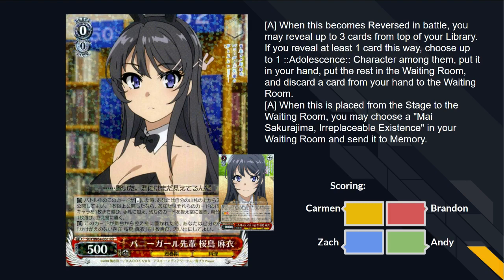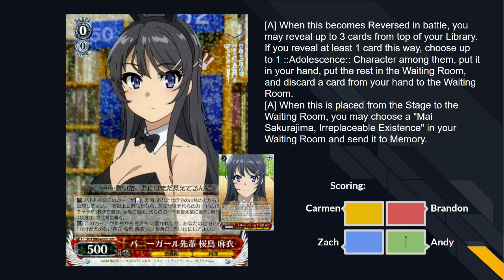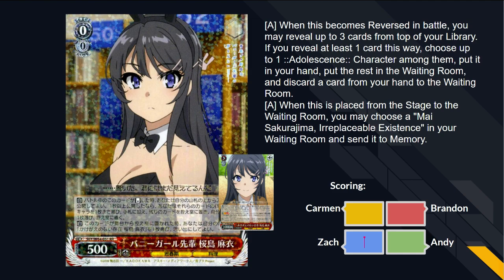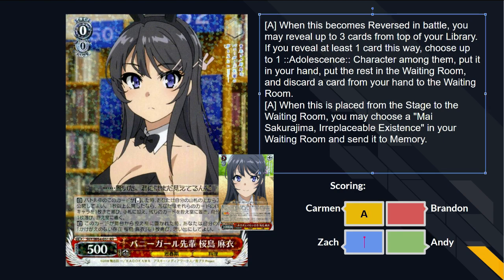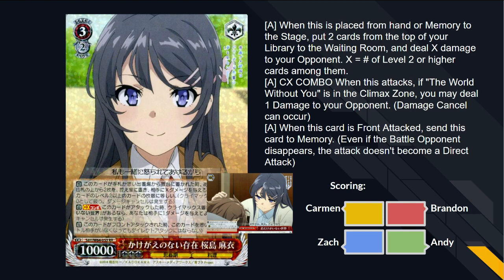Bunny Girl Senpai ENG Set (P)Review - Red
A comprehensive set (p)review of Bunnygirl Senpai for English edition Weiss Schwarz, from the Trial Deck all the way down.

Carmen and Andy argue. The gang gets interrupted. Brandon eats chips. We forget that [S] means ACT.

Reviewers: Andy, Brandon, Carmen, Zach